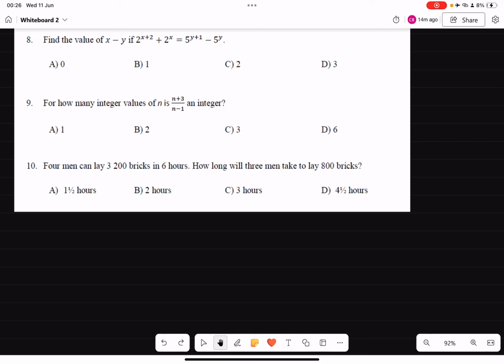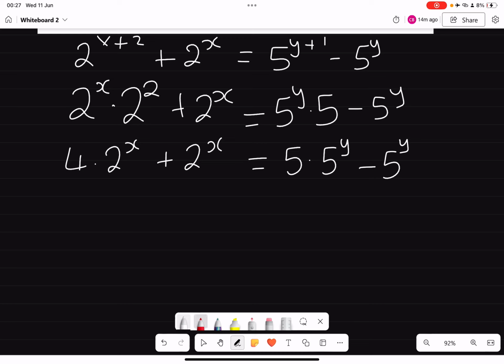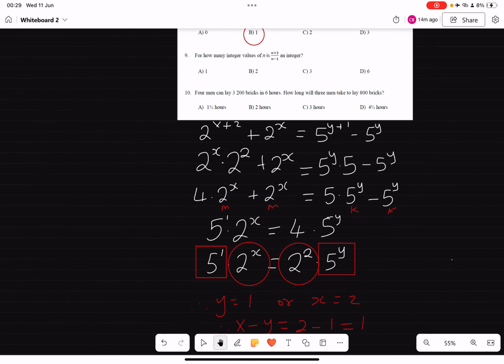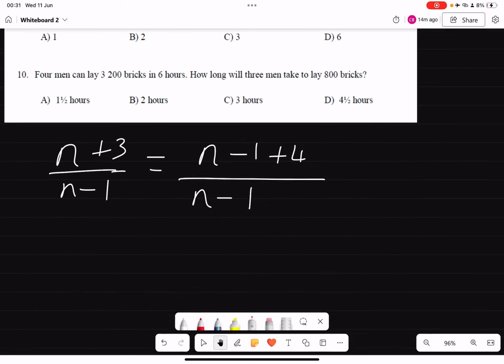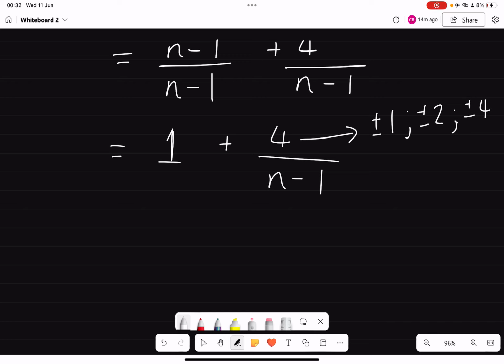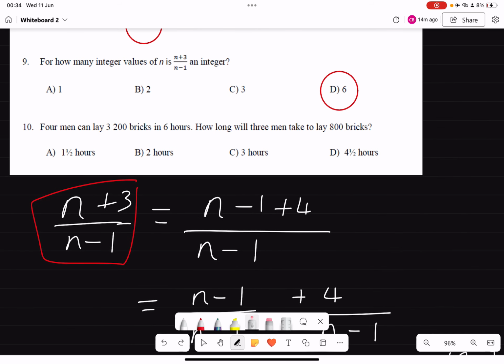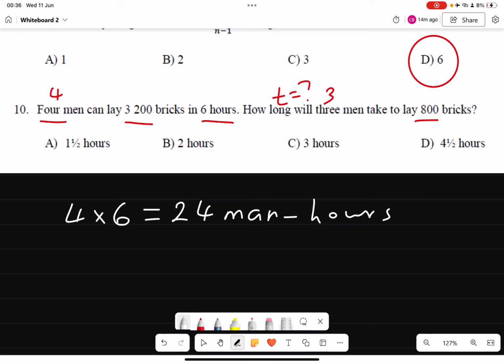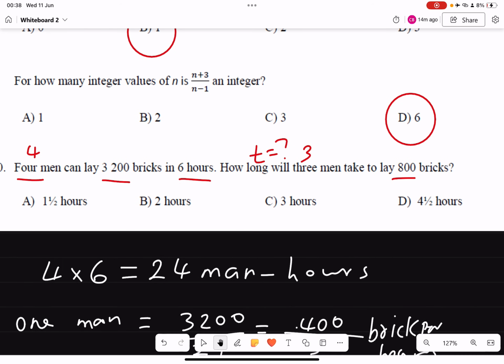Exponents, Fractions, and Work Rates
In this video, we work through three essential exam-style questions that test exponent laws, integer reasoning, and work-rate problems.

Exponent equation:
We solve for the value of x – y given
2^(x+2) + 2^x = 5^(y+1) – 5^y
by rewriting each side using factorisation patterns.

Integer values problem:
We determine how many integer values of n make the expression
(n + 3) / (n – 1)
produce an integer, using divisibility reasoning.

Men-and-bricks work-rate question:
Four men lay 3 200 bricks in 6 hours.
We calculate how long three men need to lay 800 bricks by applying proportional work-rate relationships.

The video gives clear steps, logical explanations, and builds confidence for learners who want to strengthen their understanding of exponential equations, fraction expressions, and rate problems.